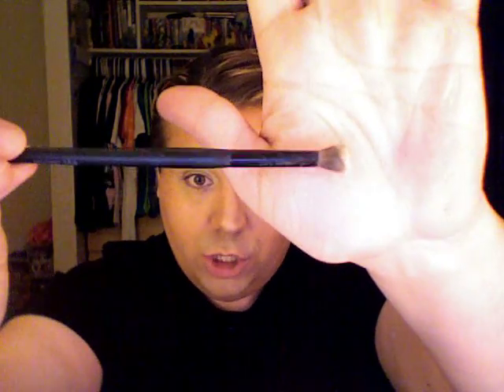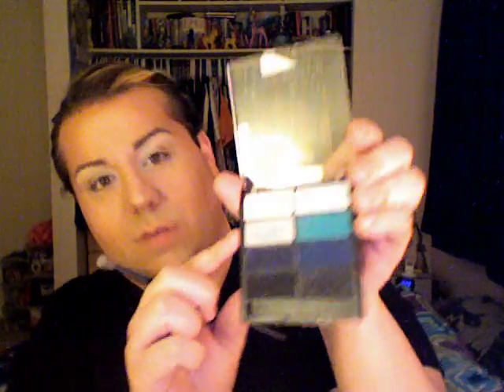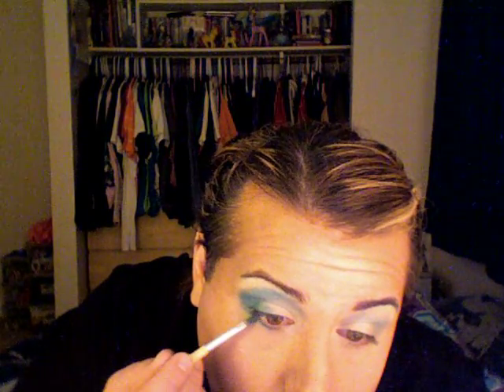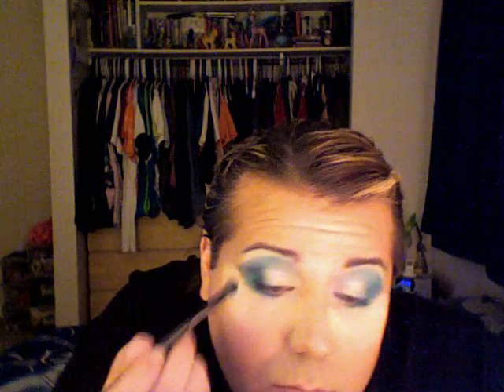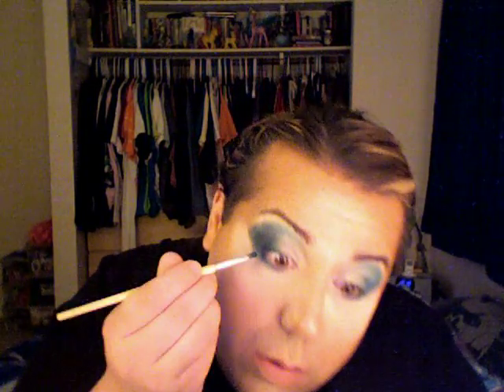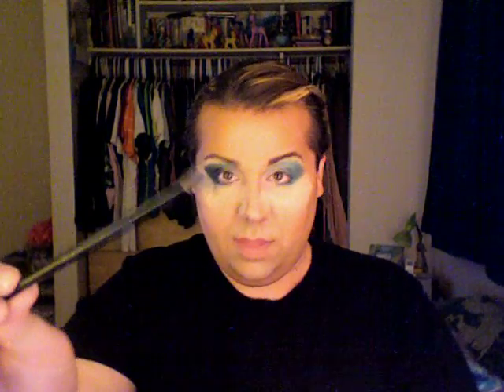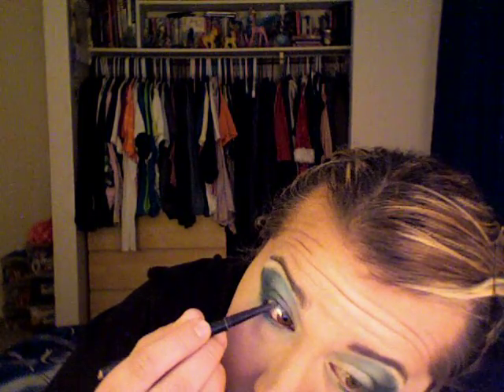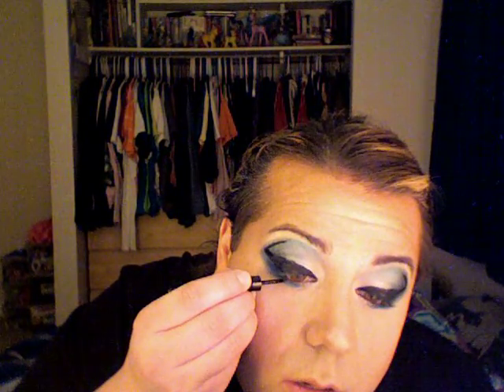Teal Smokey Eye W/ A Light Pink Lip - Tutorial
This is my 1st, yes thats FIRST make-up tutorial. So if its rubbish, blame it on lack of experience. lol.